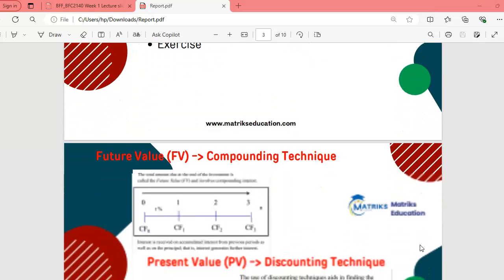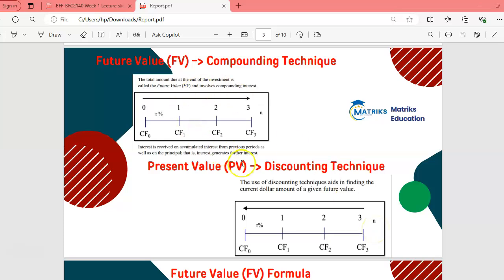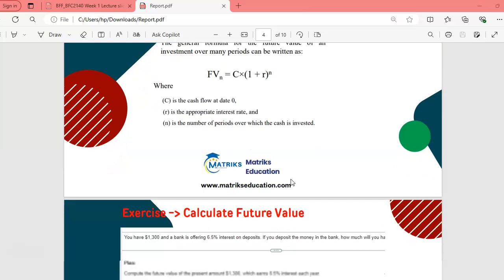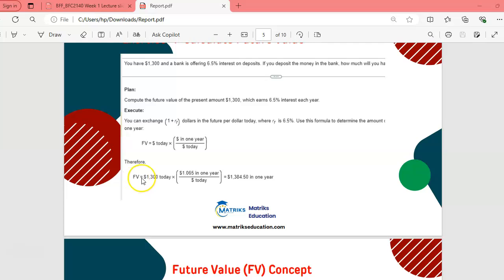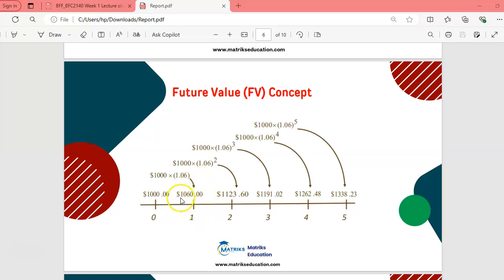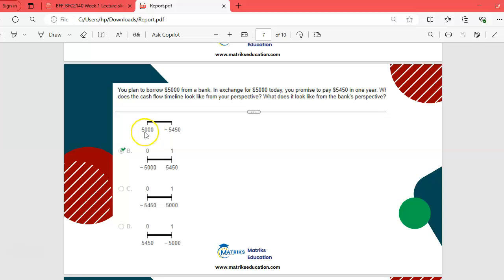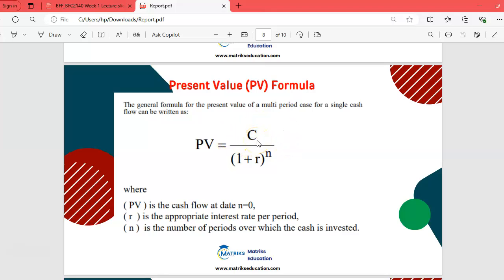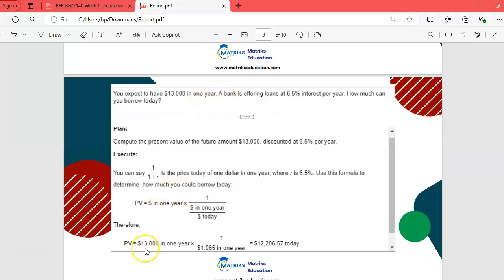Module Teaching: Learning Future Value (FV) and Present Value (PV)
Merhaba Arkadaslar!
This is module teaching of corporate finance about Future Value or Compounding Technique and Present Value or Discounting Technique.
We hope this video may help you understanding both of these concepts

Matrikseducation is education consultant providing several services such as:
1. Data Analysis (Quantitative & Qualitative Analysis)
2. Scholarship Mentoring Class
3. Language Courses (Indonesian, French, Arabic, Russian, etc)
4. Academic and Economic Research Writing